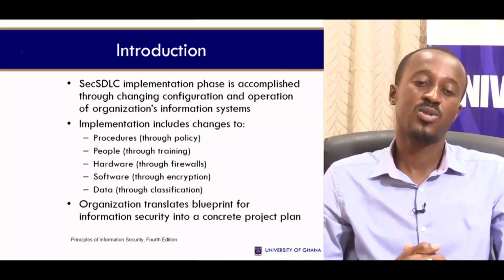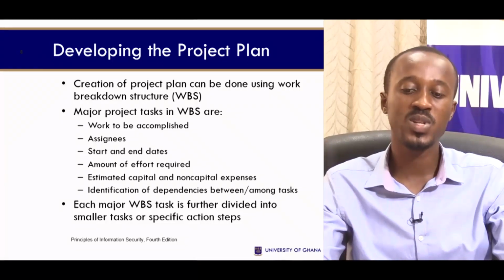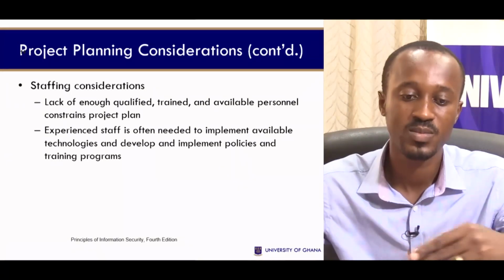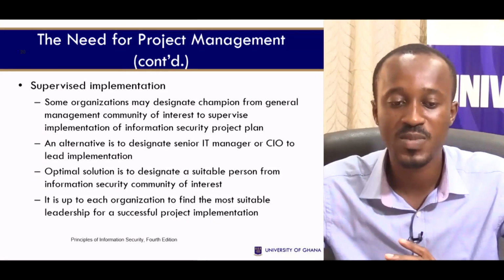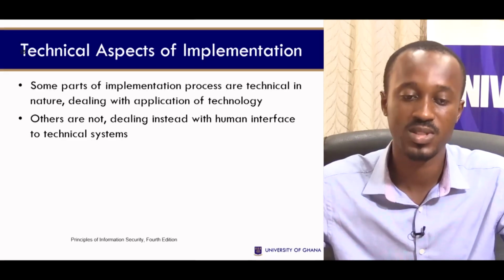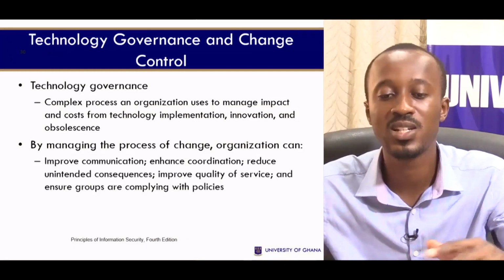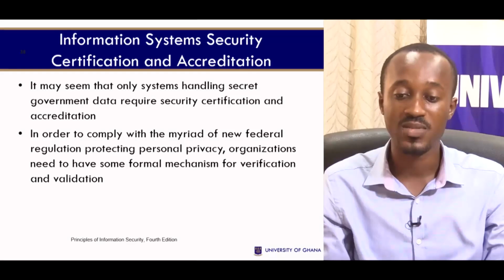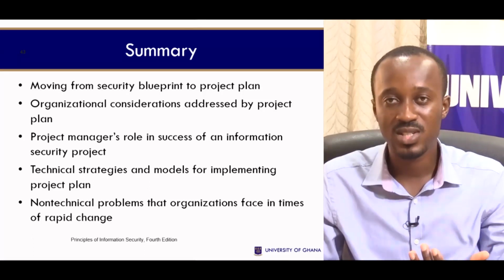University of Ghana - Distance Education Video Channel